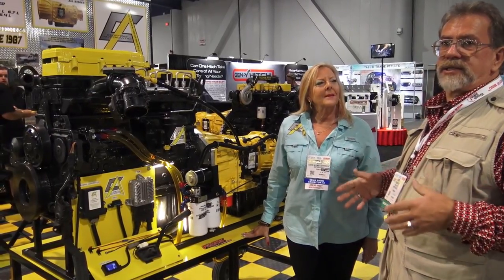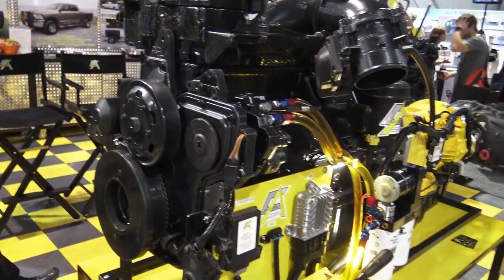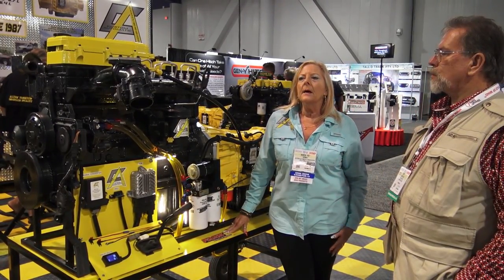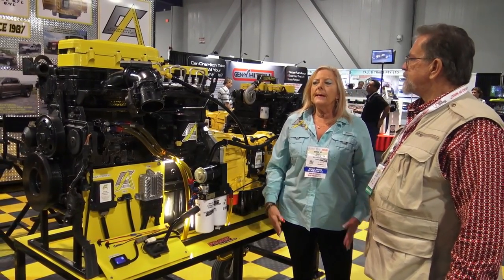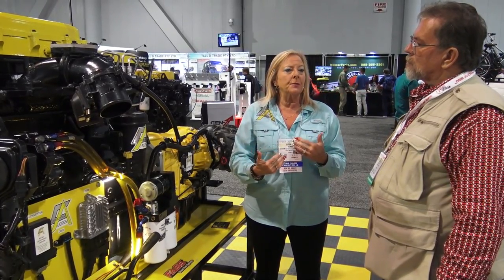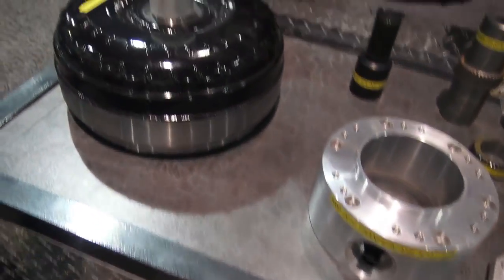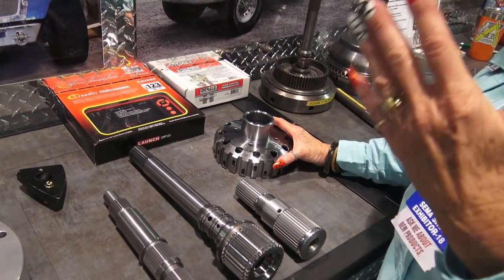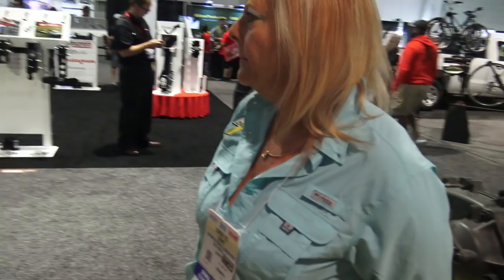2018 SEMA Part 6, Custom Allison Automatic Conversions, for all trucks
(Also check out 2018 SEMA part 6 with Custom Automatic Conversions for all Heavy Duty pickup trucks. They put Allison Automatic tranny's behind Ford Power Stroke and Dodge Ram Cummins They make adapter plates and transfercase plates to use Allison with the other trucks.